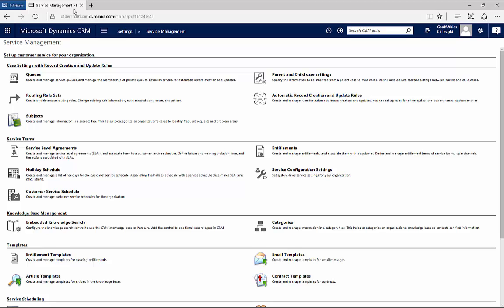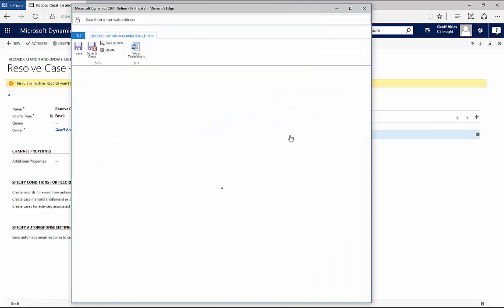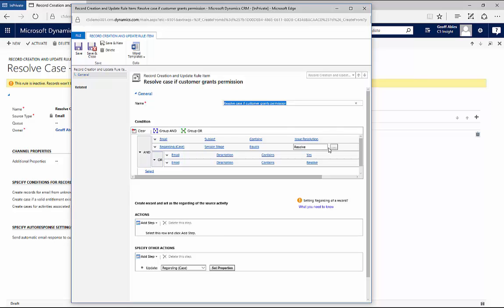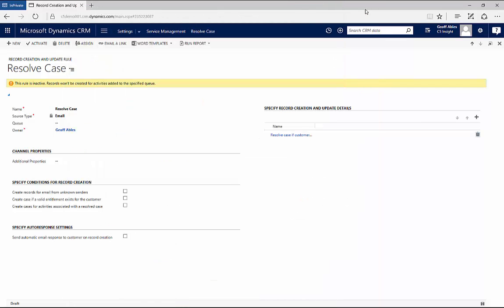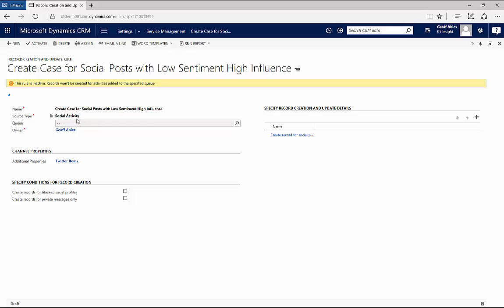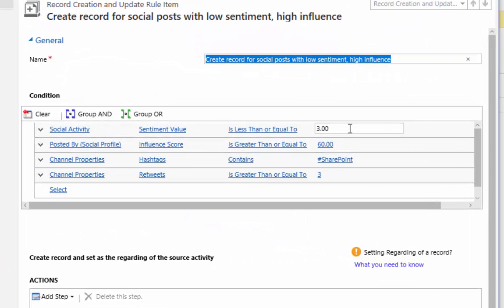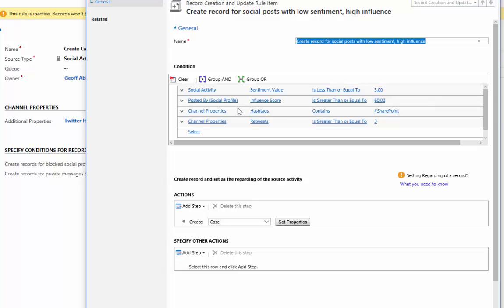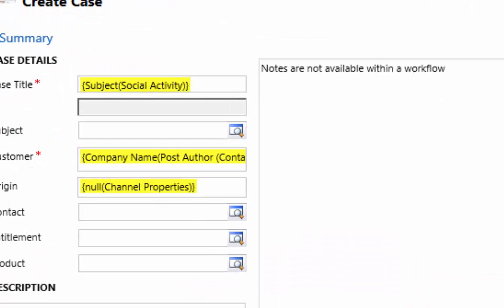Understanding Auto Record Creation and Update in Microsoft Dynamics CRM 2016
In this 4 minute video, you will learn what auto record creation and update is, and the basics about using this functionality in Microsoft Dynamics CRM.